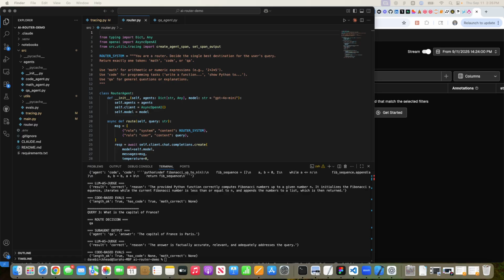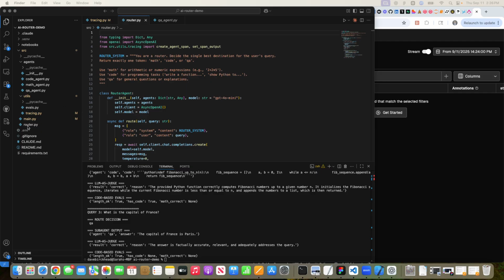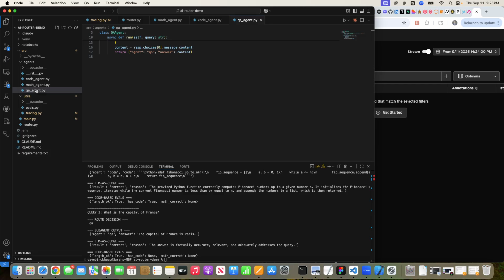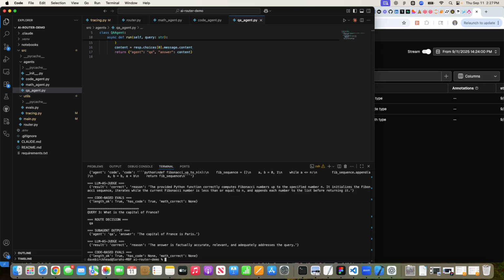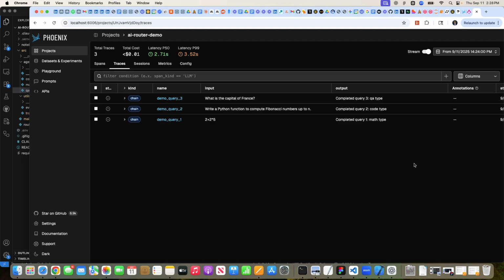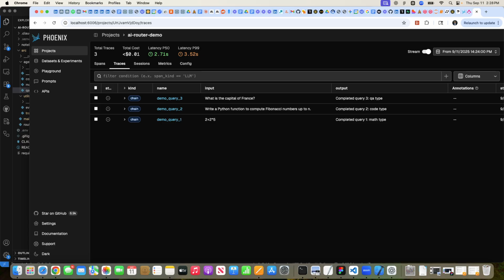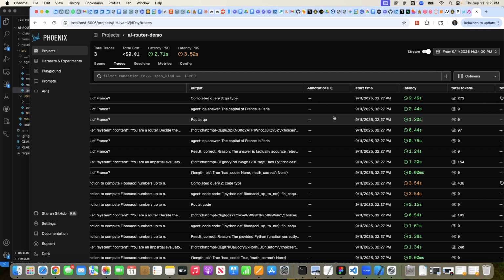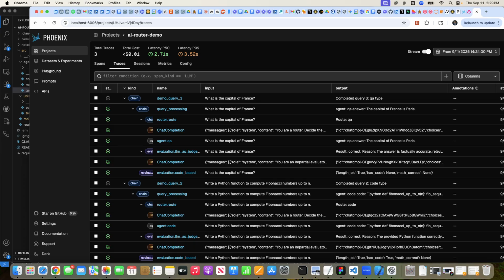AI Eval & Tracing Demo | AI Router with Phoenix for GTM Systems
See how to evaluate and trace AI systems with an AI Router.
This demo shows how an AI Router can orchestrate tools across marketing, sales, and customer support workflows—while being fully observable through eval datasets and tracing with Phoenix.

What’s inside this demo:
-  How the AI Router chooses the right path (marketing, sales, support, or KB)
-  Function calling & LangGraph orchestration in action
-  Eval datasets for coverage, containment, and red-team testing
-  Tracing with Phoenix to debug and measure agent decisions
-  Why this matters: trust, reliability, and measurable ROI in GTM AI systems

By combining evals + tracing + routing, we move beyond “black box” chatbots into auditable, enterprise-grade agent systems that can drive real impact on engagement, pipeline, and retention.

00:00  Introduction and overview
00:18  Background and context
00:44  Demo application: router and agents
02:15  Tracing and Evals in Phoenix
02:58  Review of traces and spans
03:49  Overview of evals and types of evals
04:30  Wrap up and key benefits